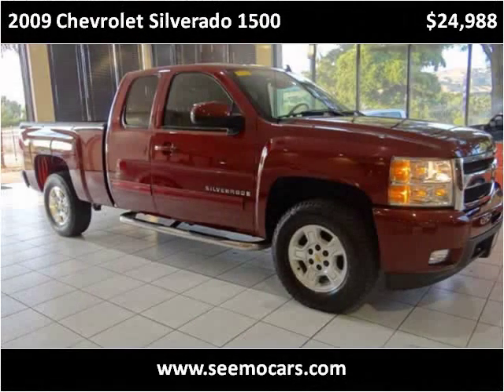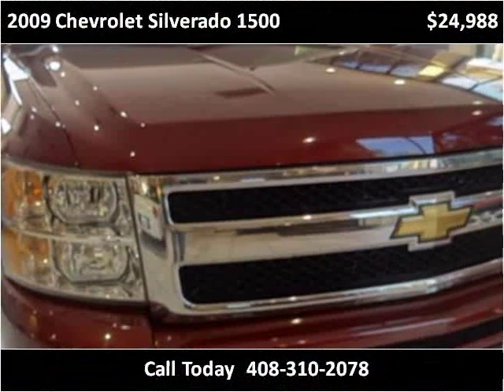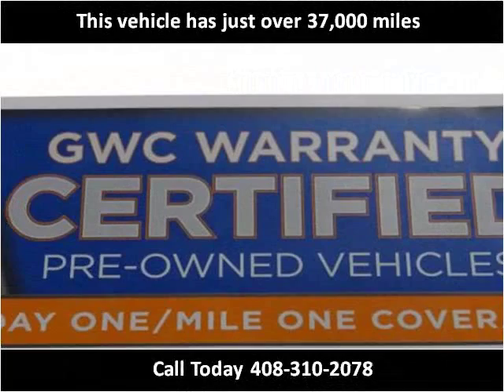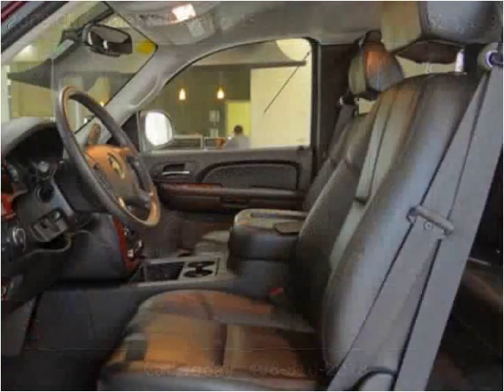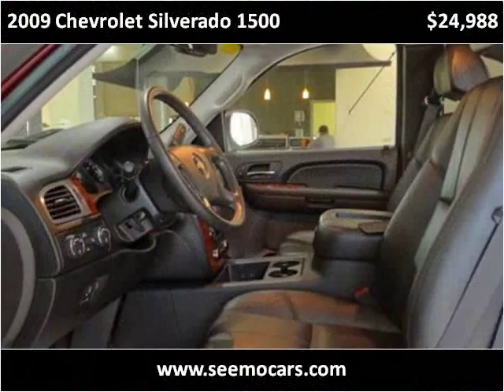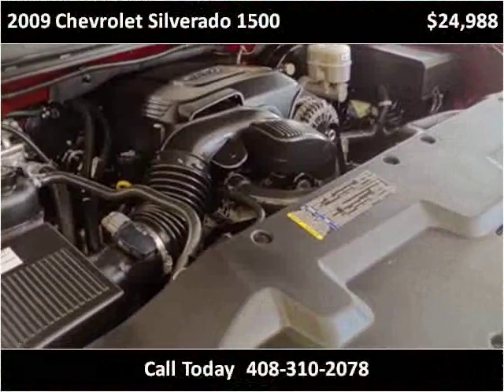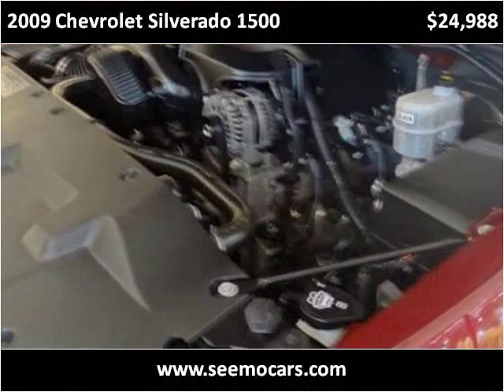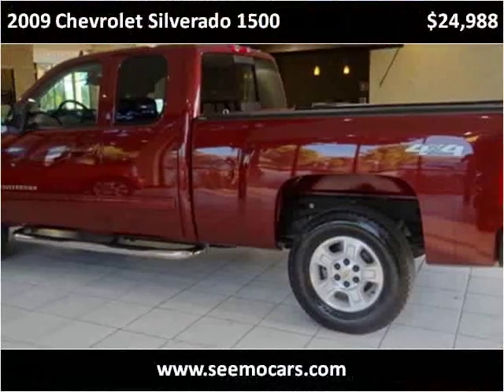2009 Chevrolet Silverado 1500 Used Cars Morgan Hill CA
This 2009 Chevrolet Silverado 1500 is available from See Mo Cars.